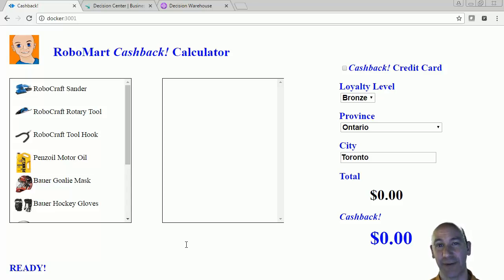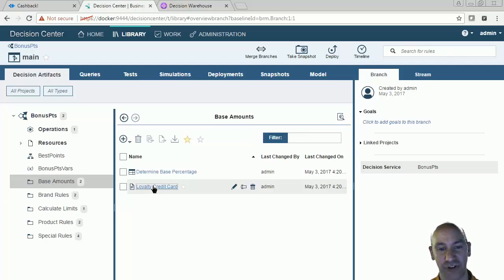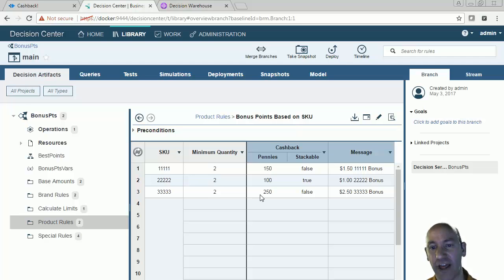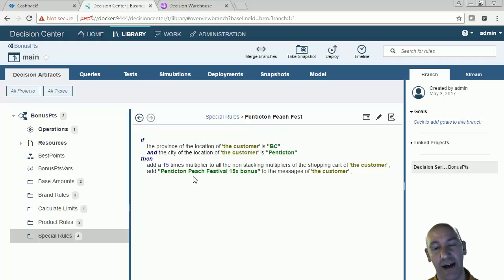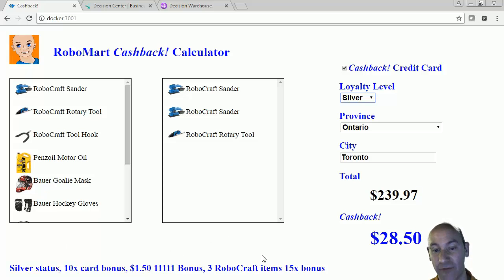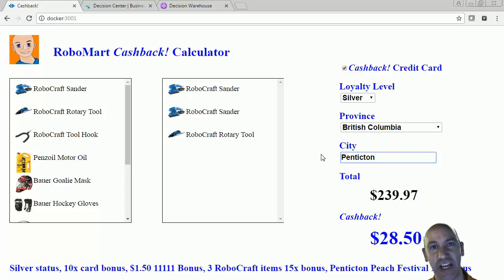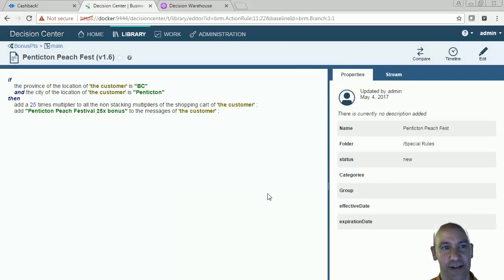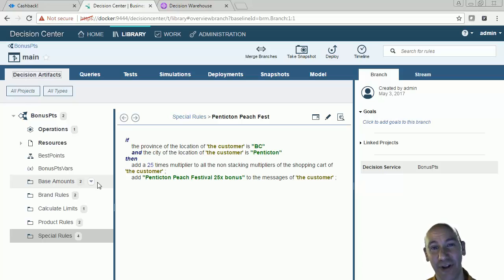A Loyalty Rewards Business Rules Demo Featuring IBM ODM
This video demonstrates how IBM ODM can be used to calculate loyalty rewards for customers making purchases from a retailer.